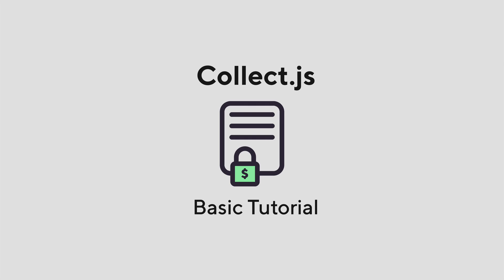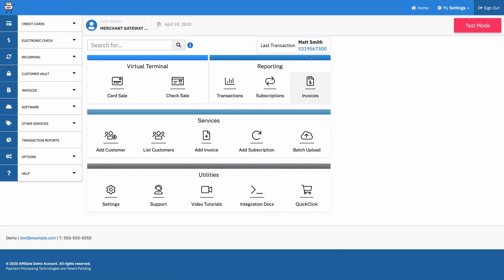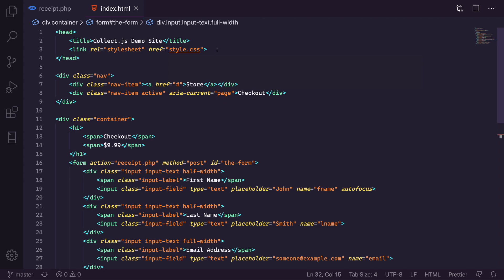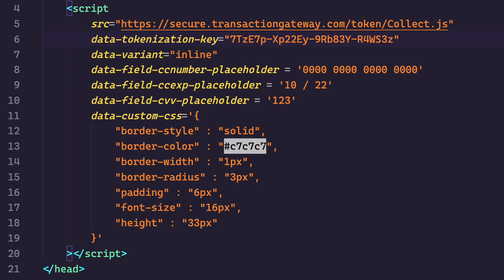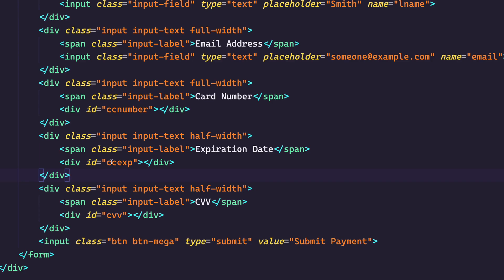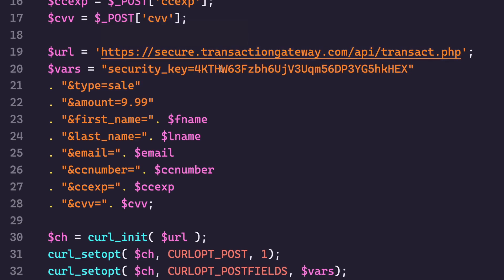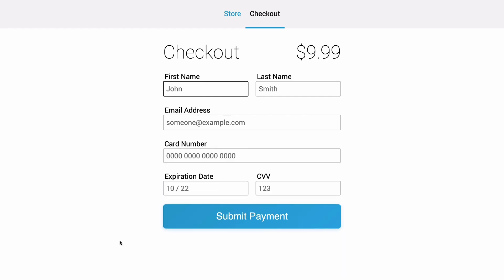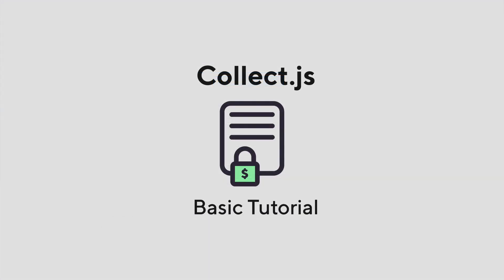Javascript Payment Integration Framework for Web Developers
Collect.js is a secure Javascript based payment gateway integration framework for web developers. Integrate Javascript code with an easy to integrate payment framework to streamline the customer checkout experience.